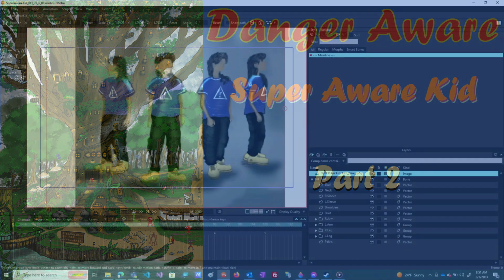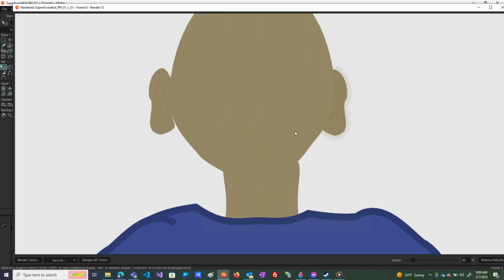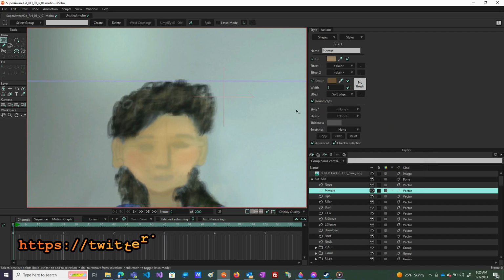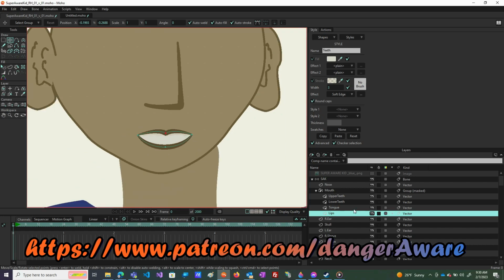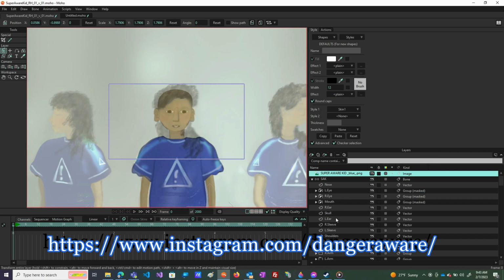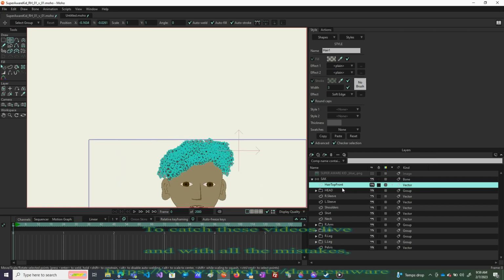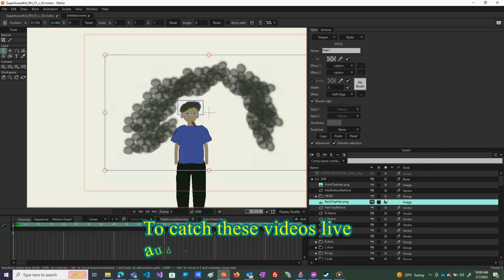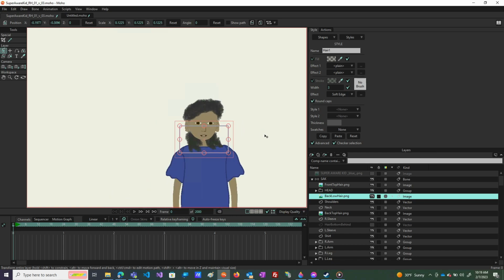Super Aware Kid Part 2 - Creating the basic character layout from the drawing.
The continuation of the puppet development in Moho 13.5 on our Super Aware Kid, who will be informing children through our cartoons about personal rights, and how to call out the first stages of what can lead to abuse.